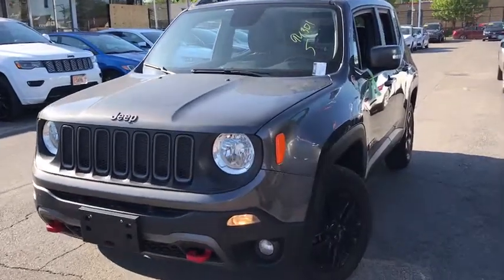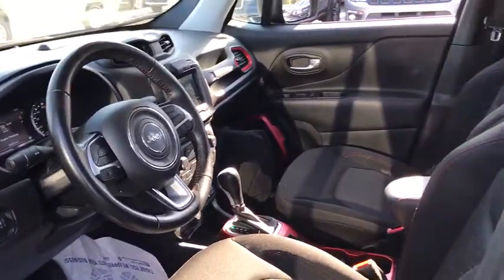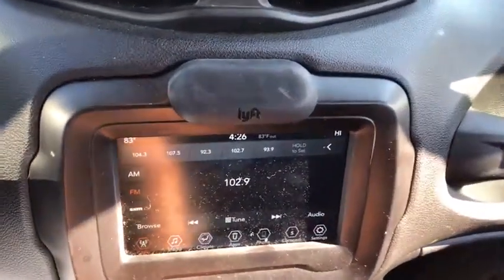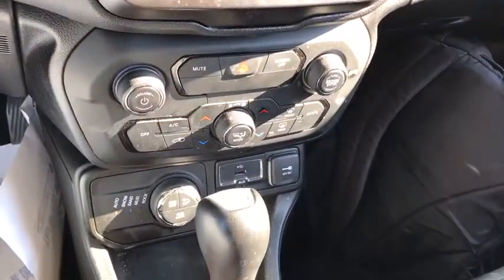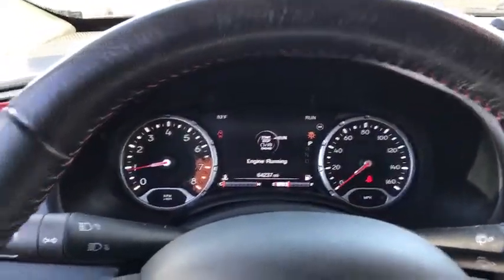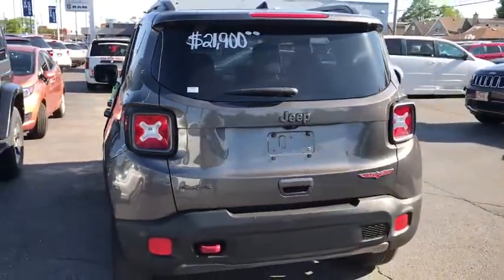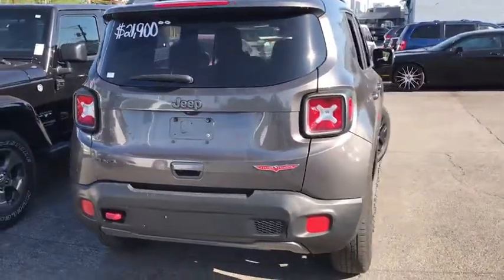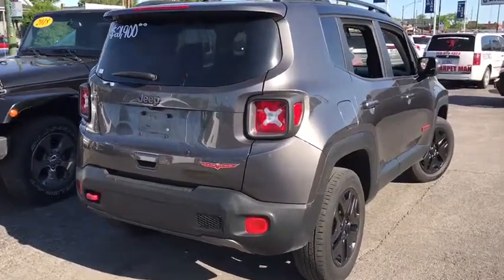2018 Jeep Renegade Matteson, Lansing, Oak Lawn, Northwest Indiana, Chicago, IL P18602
Granite Crystal Metallic Clearcoat Used 2018 Jeep Renegade available in Matteson, Illinois at South Chicago Dodge. Servicing the Lansing, Oak Lawn, Northwest Indiana, Chicago, IL area.

CARFAX One-Owner. Recent Arrival! 2018 Jeep Renegade Trailhawk 4WD 9-Speed 948TE Automatic 2.4L I4$$$ Priced To Sell Fast!! $$$ Many Cars under $10k and under $5K!! 21/29 City/Highway MPGAwards:* 2018 KBB.com 10 Coolest New Cars Under $20,000 * 2018 KBB.com 10 Best All-Wheel-Drive Vehicles Under $25,000 * 2018 KBB.com 10 Best All-Wheel-Drive Vehicles Under $30,000 * 2018 KBB.com 10 Most Awarded BrandsWelcome to the South Chicago CDJR website, a fast and convenient way to research and find a vehicle that is right for you. Whether you are looking for a new or used Chrysler, Dodge, Jeep or Ram car, truck, or SUV you will find it here. We have helped many customers in or near Blue Island, Burbank, Calumet City, Chicago, Cicero, Evergreen Park, Harvey, La Grange, Maple Park, Matteson, Oak Lawn, Oak Park, Orland Park, Palos Heights, Palos Hills and Tinley Park find the Chrysler, Dodge, Jeep or Ram of their dreams! We know that prospective customers are extremely well educated when researching their next vehicle. South Chicago CDJR has made it easy to get all the available vehicle information so you can spend less time researching and more time enjoying your purchase.
WHEELS: 17 X 6.5 SEMI-GLOSS BLACK ALUMINUM  (STD),BLACK  PREMIUM CLOTH LOW-BACK BUCKET SEATS,MANUFACTURER'S STATEMENT OF ORIGIN,QUICK ORDER PACKAGE 2EE  -inc: Engine: 2.4L I4 ZERO EVAP M-AIR  Transmission: 9-Speed 948TE Automatic,TRANSMISSION: 9-SPEED 948TE AUTOMATIC  (STD),GRANITE CRYSTAL METALLIC CLEARCOAT,ENGINE: 2.4L I4 ZERO EVAP M-AIR  (STD),Four Wheel Drive,Power Steering,ABS,4-Wheel Disc Brakes,Brake Assist,Aluminum Wheels,Tires - Front All-Terrain,Tires - Rear All-Terrain,Conventional Spare Tire,Tow Hooks,Tow Hooks,Heated Mirrors,Power Mirror(s),Integrated Turn Signal Mirrors,Rear Defrost,Privacy Glass,Intermittent Wipers,Variable Speed Intermittent Wipers,Rain Sensing Wipers,Rear Spoiler,Power Door Locks,Daytime Running Lights,Automatic Headlights,Fog Lamps,AM/FM Stereo,Satellite Radio,Bluetooth Connection,Requires Subscription,MP3 Player,Steering Wheel Audio Controls,Auxiliary Audio Input,Pass-Through Rear Seat,Rear Bench Seat,Adjustable Steering Wheel,Trip Computer,Power Windows,Leather Steering Wheel,Keyless Start,Keyless Entry,Power Door Locks,Cruise Control,Climate Control,Multi-Zone A/C,A/C,Cloth Seats,Bucket Seats,Driver Vanity Mirror,Passenger Vanity Mirror,Driver Illuminated Vanity Mirror,Passenger Illuminated Visor Mirror,Floor Mats,Smart Device Integration,Power Windows,Power Door Locks,Trip Computer,Engine Immobilizer,Traction Control,Stability Control,Traction Control,Front Side Air Bag,Tire Pressure Monitor,Driver Air Bag,Passenger Air Bag,Front Head Air Bag,Rear Head Air Bag,Passenger Air Bag Sensor,Knee Air Bag,Child Safety Locks,Back-Up Camera